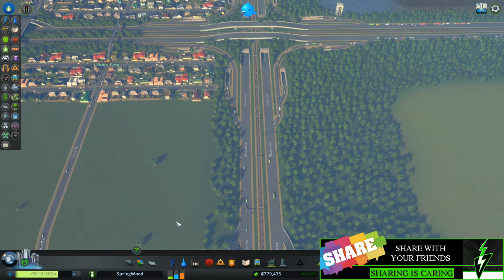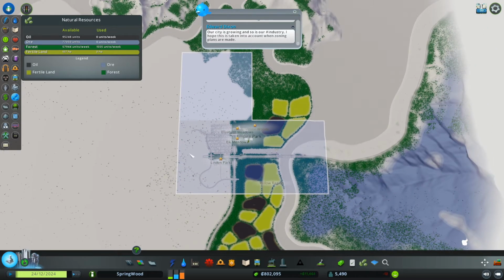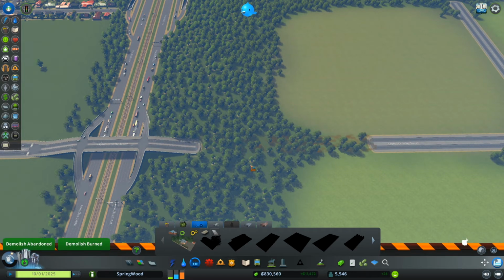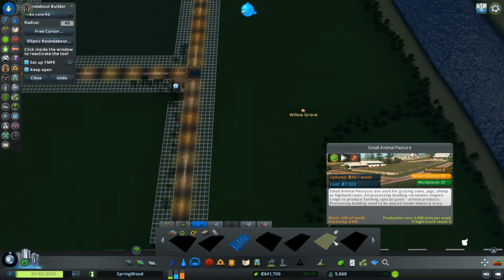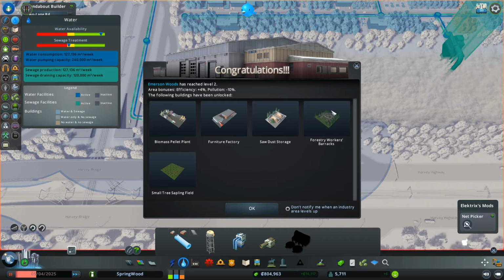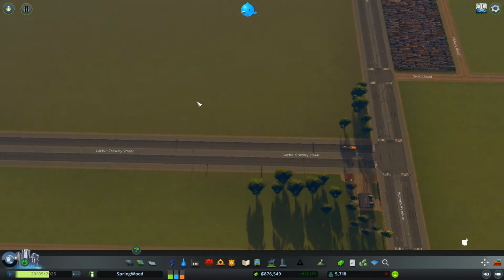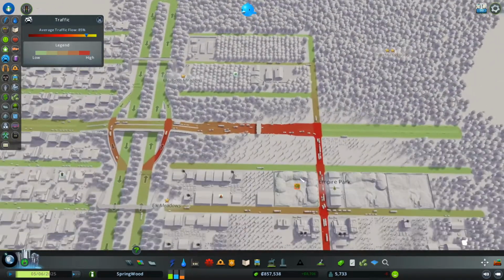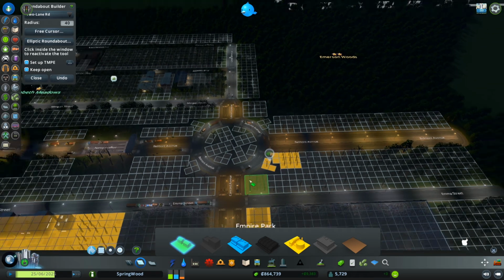Cities Skylines Let's Play SpringWood EP3 - Creating Our Farming Industry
Today we start a brand new city in this Cities Skylines Let's Play! This time we start SpringWood on a brand new map and install more Cities Skylines DLC's along with adding some mods and assets from the Steam Workshop for Cities Skylines.

The Cities Skylines DLCs used is:
Cities Skylines Parklife
Cities Skylines After Dark
Cities Skylines Industries
Cities Skylines Mass Transit